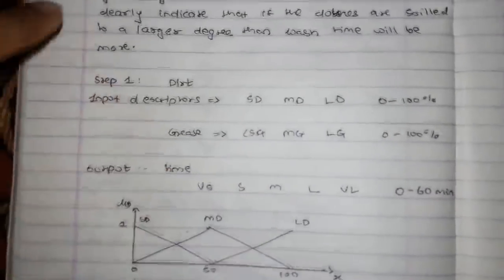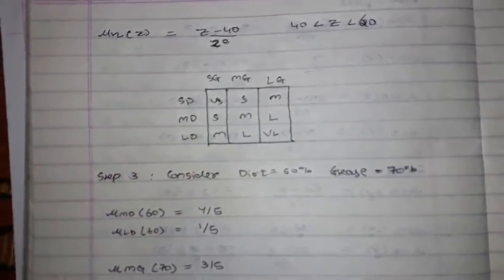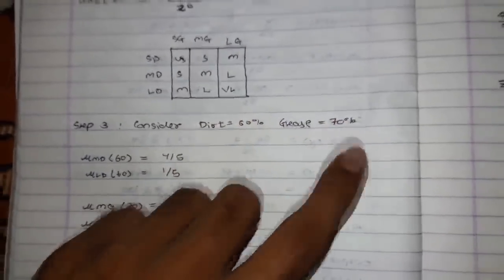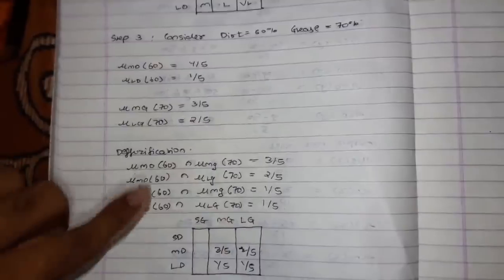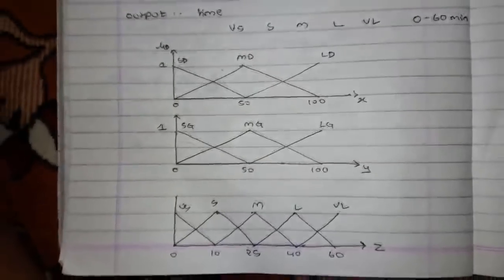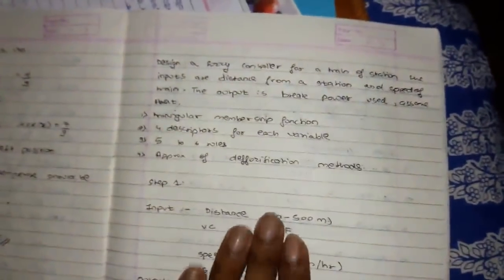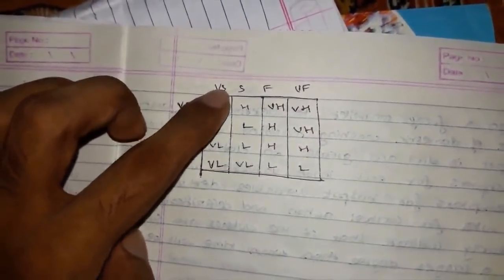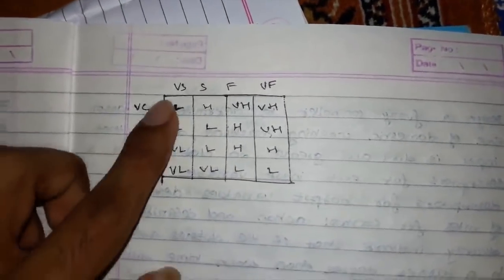Fuzzy Controller Design Sum 2 input 1 output (2 sums Watch till End)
I have given the tricks to solve 2 sums please watch this video till the end. Thank You so much !!!